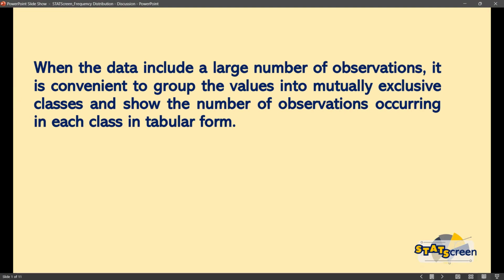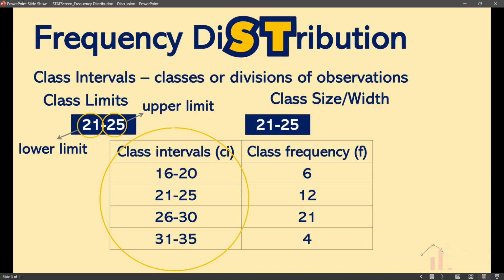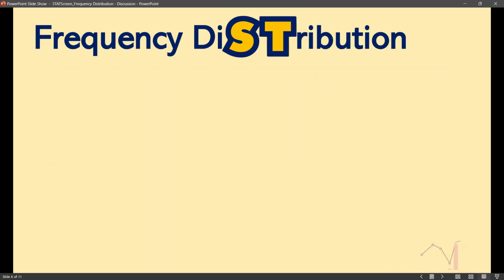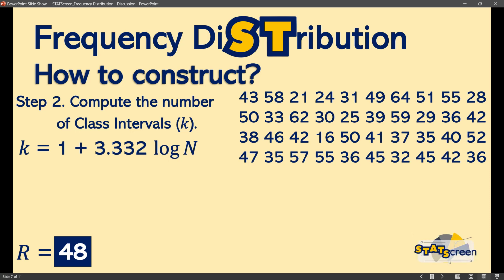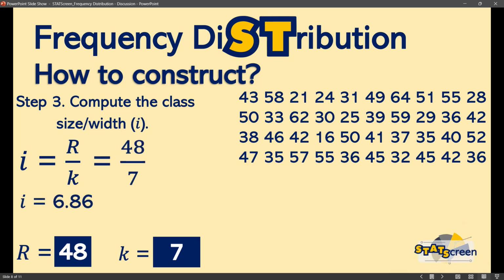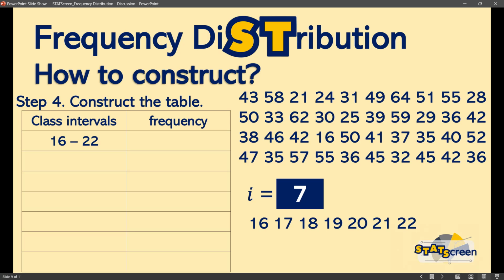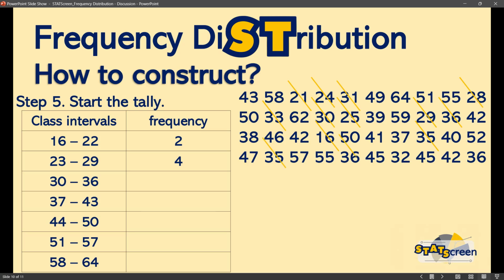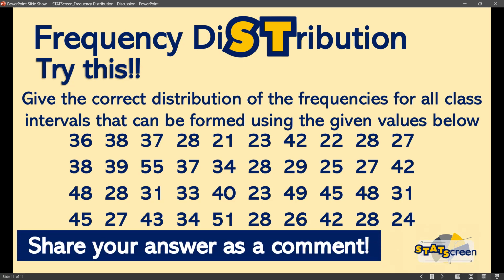Construction of a Frequency Distribution [discussion by STATScreen]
Welcome to STATScreen!!

This video briefly discusses Frequency Distribution as a basic statistical concept and the processes involved in its construction.

Credits to
1. MS PowerPoint for video production.
2. Camtasia 2019 for video editing.